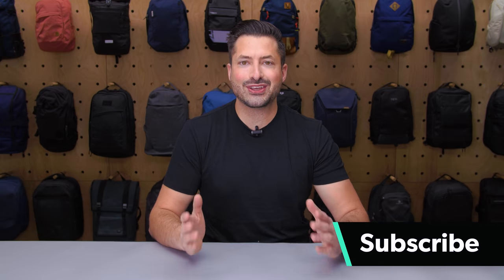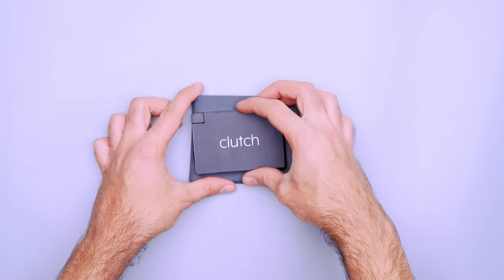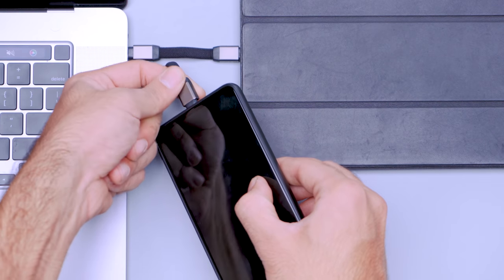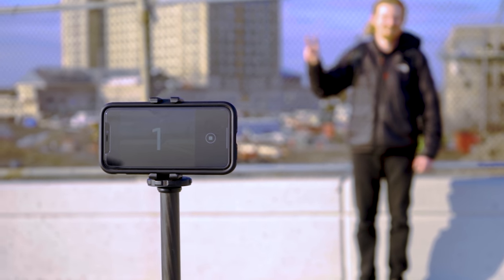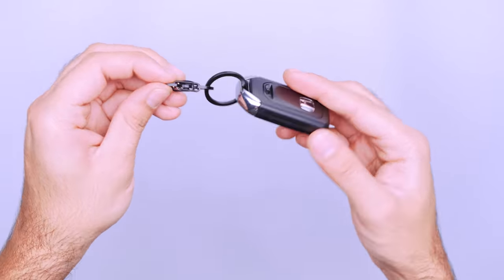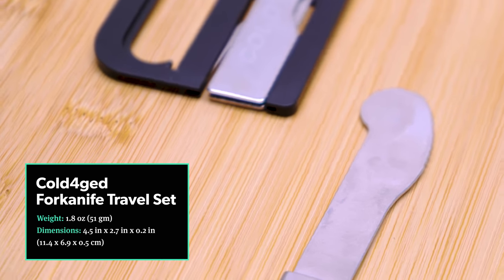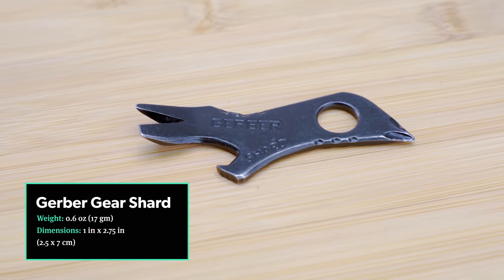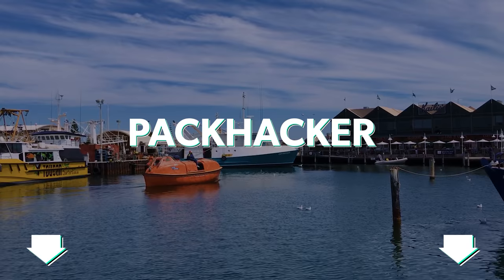Tiny Travel Essentials | Little Gear for Big Adventures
We love surfing the web for tiny travel essentials as much as the next person, but it’s important to keep your data safe while you're online.

0:00 - Intro
0:40 - Clutch Charger V2
1:40 - Rolling Square inCharge Mini
4:02 - Joby GripTight One Micro Stand
5:07 - Nite Ize S-Biner Microlock
6:12 - Matador Droplet Packable Dry Bag
7:13 - Cold4ged Forkanife Travel Set
8:14 - Gerber Gear Shard
9:13 - Topo Designs Accessory Bags

Looking for some little travel gear for a big adventure, weekend trips in a new city, or just to save some space? In this video, we’ll cover some of our favorite tiny travel accessories that have the potential to turn into your new travel essentials. Although everything in this video shares a minimalistic form factor, these tiny travel accessories are far from one-trick ponies. Whether they can replace your bulkier gear is up to you!

Packing Mistakes for One Bag Travel | What Not To Pack in Your Carry On & Other Helpful Tips
17 Minimalist Packing Tips For Weekend Trips & Everyday Carry | How To Pack Better For Travel & EDC